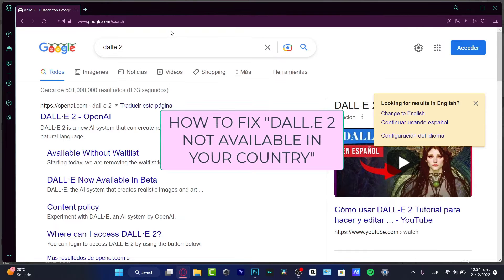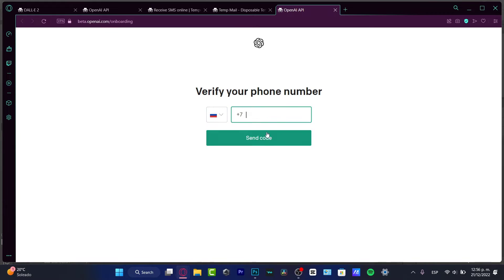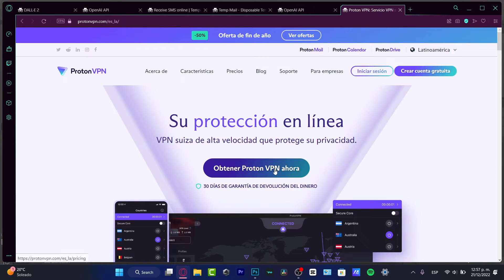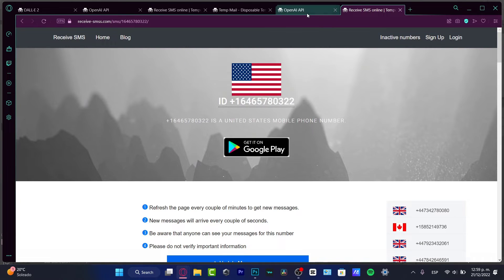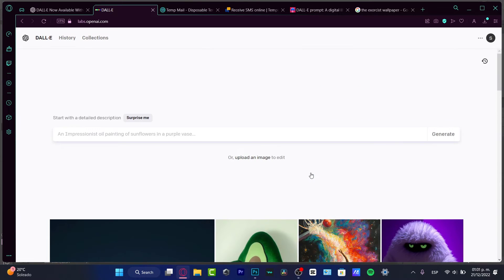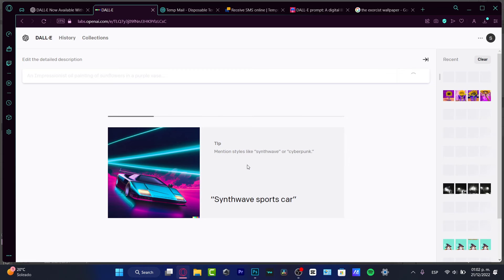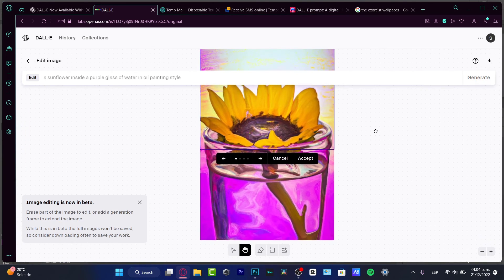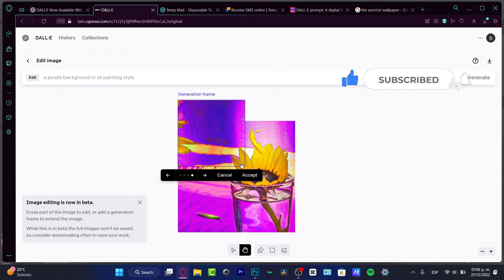How To Fix dalle 2 Not Available In Your Country (Tutorial)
If you are having difficulties accessing Dalle 2 in your country, there are a few steps you can take to try to fix the issue. First, check to see if your local internet service provider is blocking access to the site. If they are, you may need to contact them directly and request they remove any blocks they may have in place.

If this doesn't work, you can try using a Virtual Private Network (VPN) to bypass any blocks. Additionally, you may want to look into using a proxy server which will allow you to route your traffic through another server in order to access the website. Finally, you could also look into using a service such as Tor which will help you remain anonymous and bypass the blocks. ‎